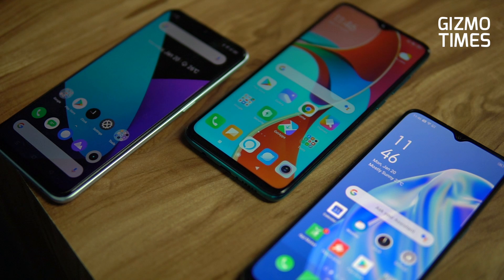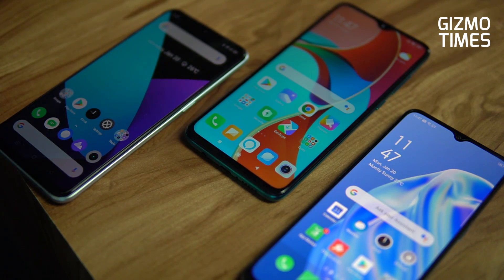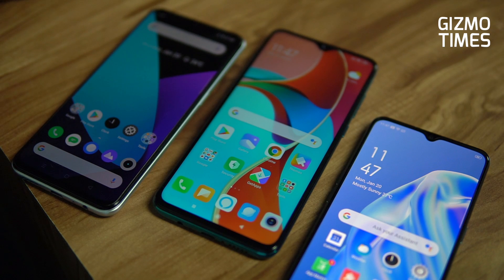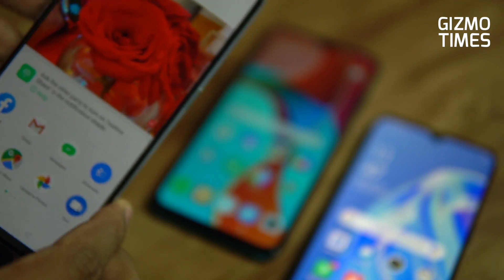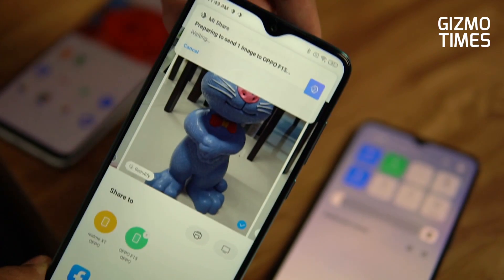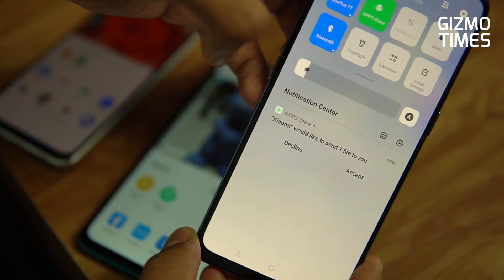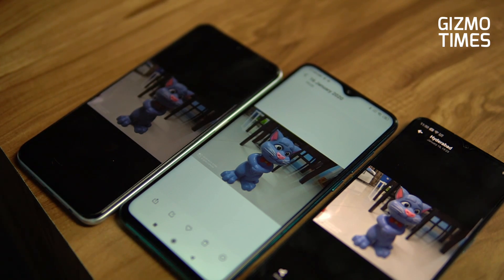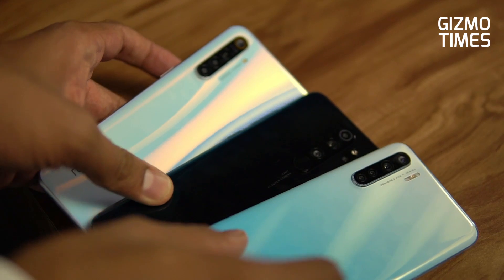Easy Sharing of files among Xiaomi, Realme, Vivo, OPPO phones without any app - Only needs Wi-Fi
OPPO, Vivo, Realme, and Xiaomi have worked together to come up with a solution like Apple's AirDrop to easily help share files without having to use a third-party app. This is the Mi Share, OPPO Share, Vivo Share, and Realme Share service that can easily help transfer files.

Check out how it works and how easy it is to transfer files among the phones from these brands. The Realme Share works after the new Realme UI update.